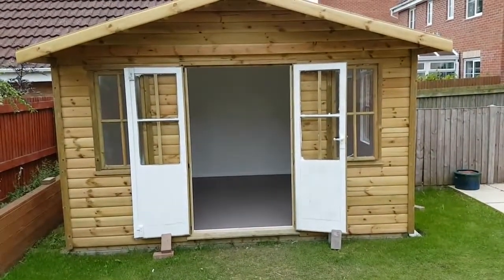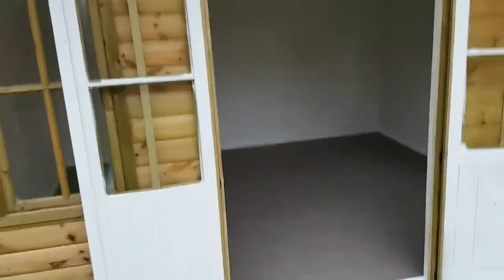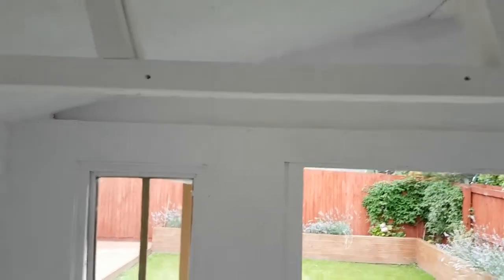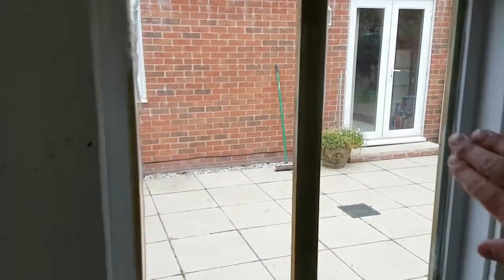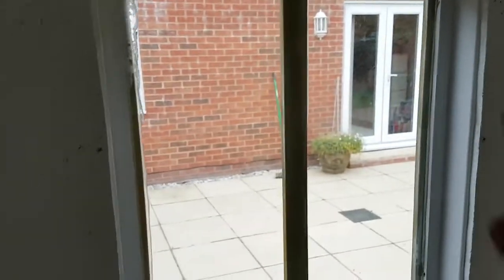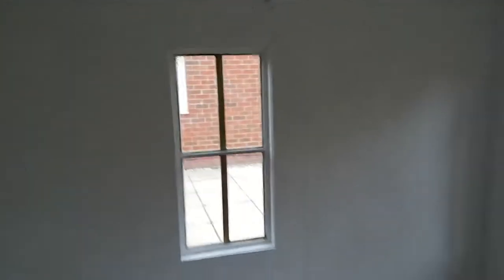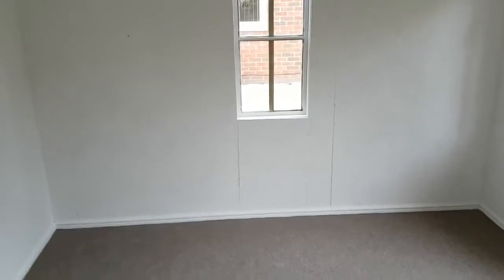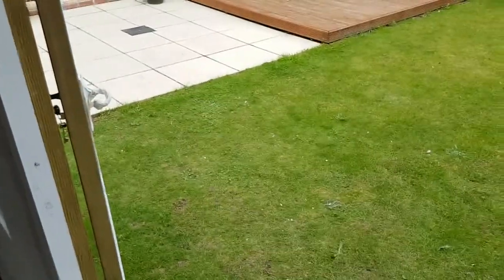Modelling Cave Update Pt 4